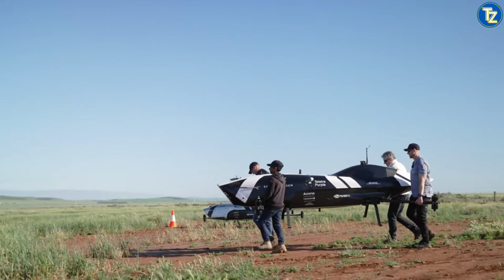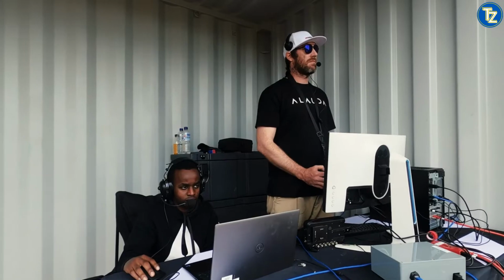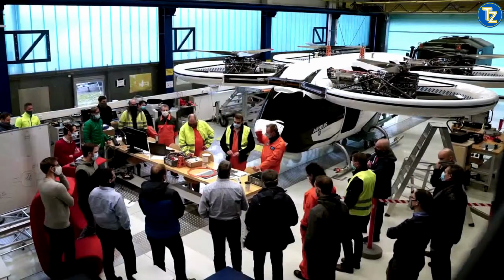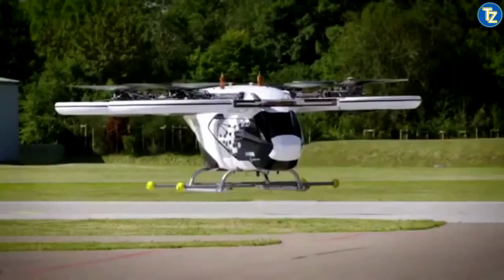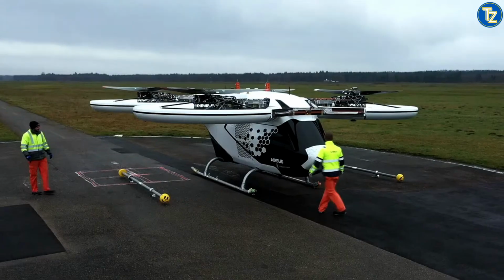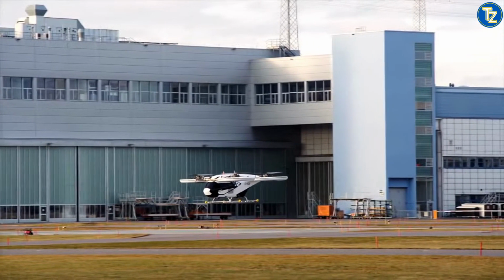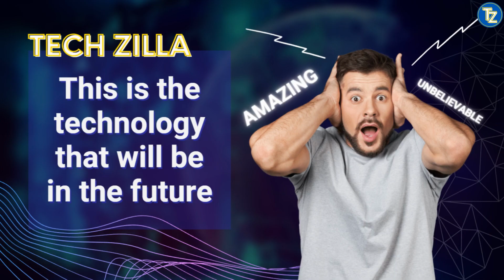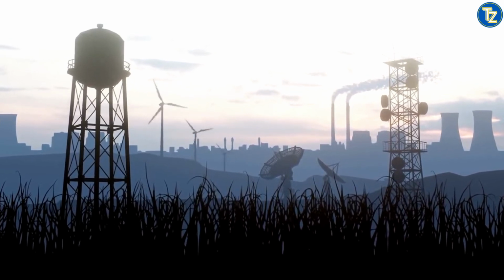Manned Drone Racing With eVTOL Alauda Airspeeders?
Are you curious about manned racing drones? Well, this is the eVTOL video for you!
We have it. The first race video coverage of Alauda Speeders racing together for the first time.
In this video, we'll also show you three other Personal Aerial Vehicles you can ride in very soon. From a puddle-jumping eVTOL to Kelekona's Colossal 40 Seater Mass Transport eVTOL Aircraft, we've have it here.
Evtol aircraft have come a long way. We are bringing the latest updates on flying manned drone technology to the market.
In this video, we’ll show you just how close we are to a real-life Jetsons-style world where you can ride in luxury from home to your job and back!
Whether you're a novice or an experienced pilot, this video is a must-watch!

0:00 - Intro
0:44 - Alauda Aeronautics AirSpeeder
3:14 - CityAirbus eVTOL/ NextGen
6:00 - Phractyl Macrobat
7:51 - Passenger eVTOL by KeleKona
10:25 - End panel

(PG Clean, Family Friendly for Kids, No Swear Words)